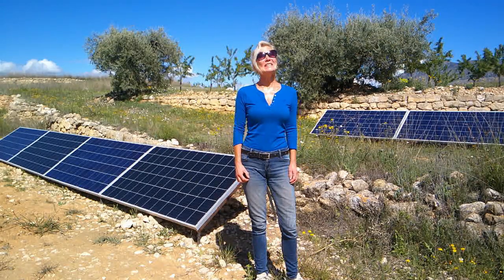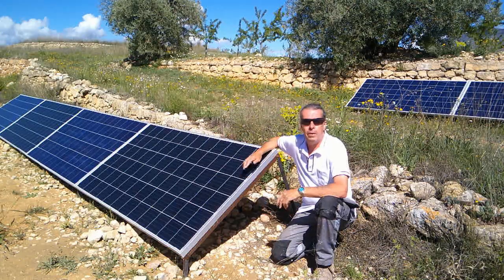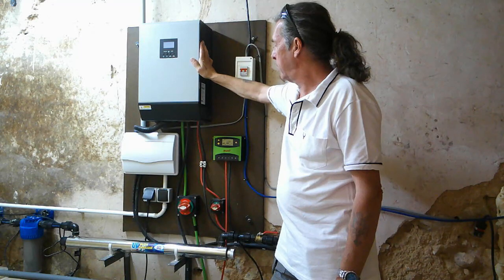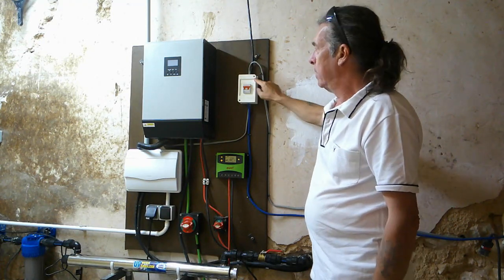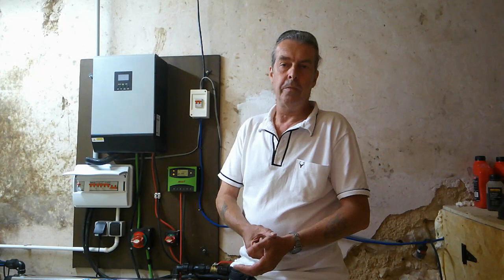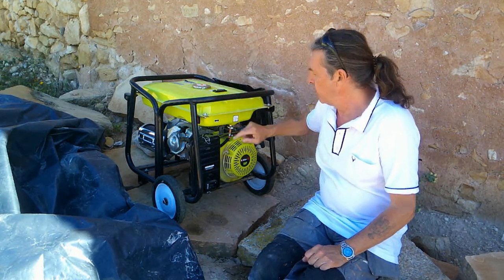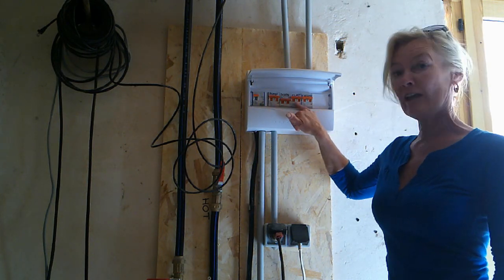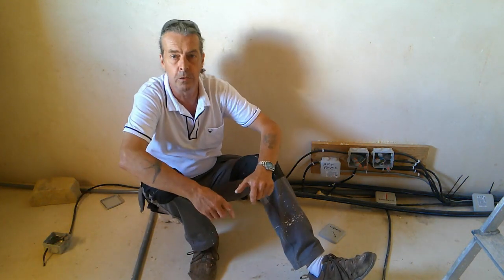Off grid solar installation - Restoration of a Finca in Spain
Being off grid we have to produce our own electricity. Here's how we do it, a look at our off grid electric installation and the costs involved relative to being connected to the grid. We also have daily updates on our Facebook